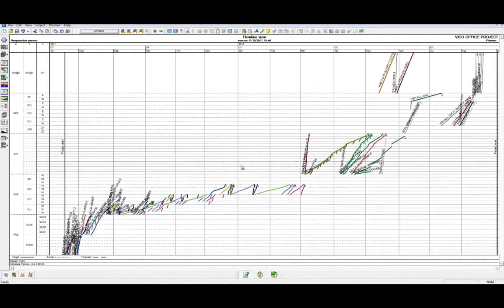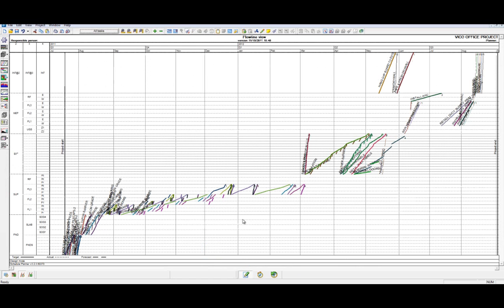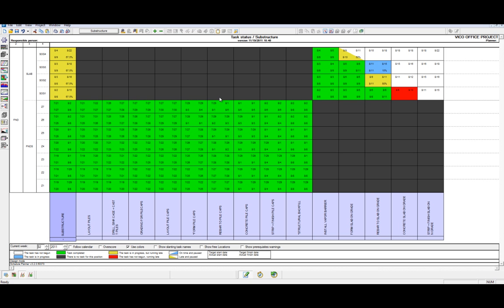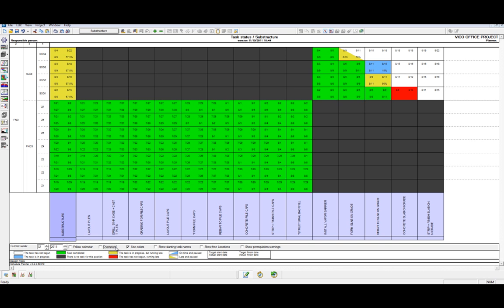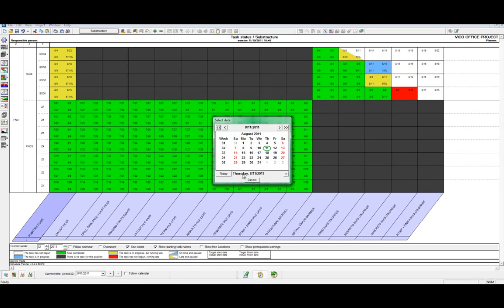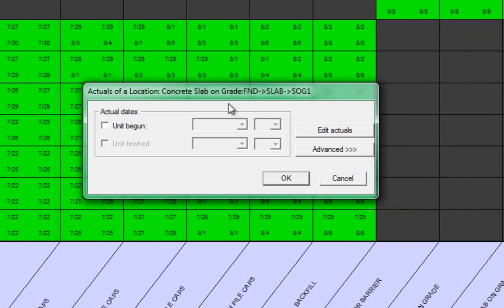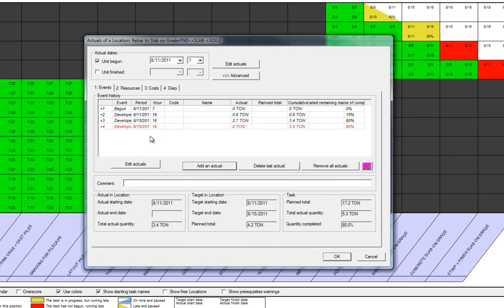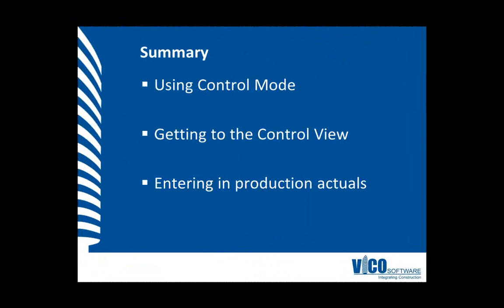PC-L1-03 Entering Activity Progress in the Control Chart.wmv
If you have been studying along with the training videos, you'll recall that the Schedule Planner videos utilized the Plan Mode.  Here in Production Controller, we'll switch over to the Control Mode.  This allows us the same optimization tools as Schedule Planner in order to rectify problems on-site, but we won't know there's a problem on-site unless we start tracking actuals.

Many Superintendents already do this step - they walk the site with Project Managers to see what work is completed and which work is still in progress.  This doesn't change with Vico Office.  The new piece of functionality to learn is the Control Chart.  And this is intuitive as soon as you see it.  It's simply the locations on the left-hand-side, the tasks along the bottom, and a built-in calendar.  Here you can mark the start and end dates for work completed (or incomplete) per location.  And since the system already knows the baseline productivity data (from pull scheduling workshops or bids), it calculates whether we're behind or ahead of schedule.